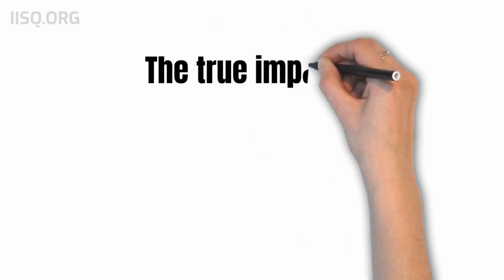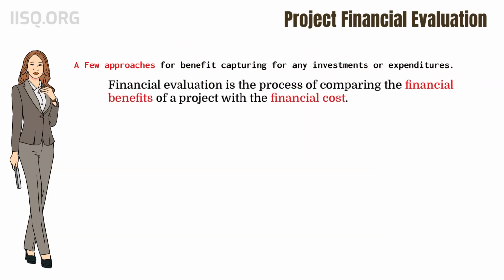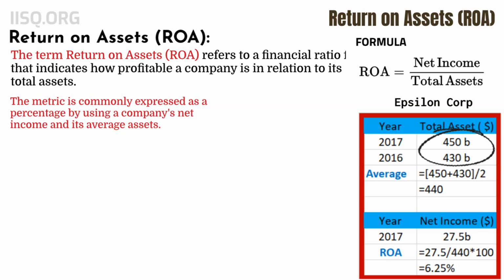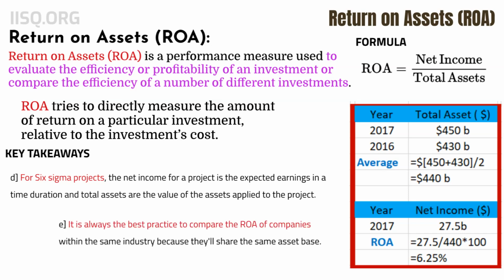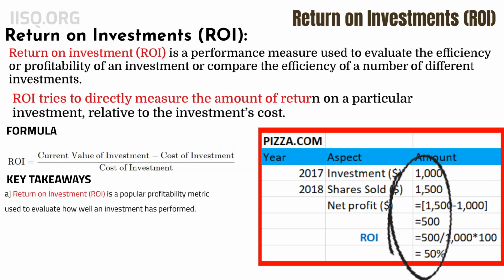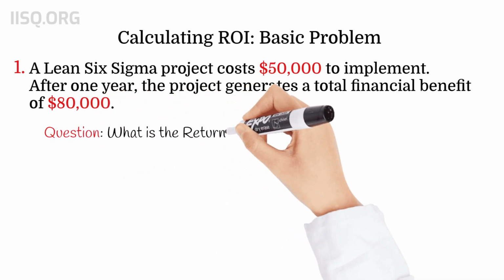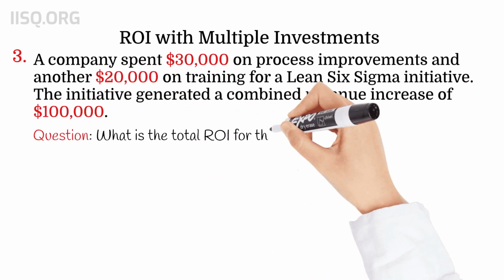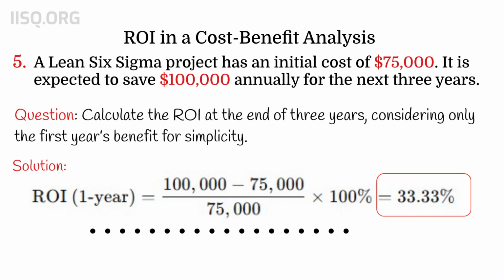1332 RETURN ON ASSETS (ROA) | RETURN ON INVESTMENT (ROI) | Lean Six Sigma | Black Belt Certification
Understanding key financial metrics like Return on Assets (ROA) and Return on Investment (ROI) is essential for assessing the real value your projects bring to the organization.

In this video, we’ll explain how ROA and ROI apply specifically to improvement project initiatives, helping you quantify efficiency improvements and cost savings.

Learn how to translate operational success into tangible financial returns and ensure your projects contribute directly to your company’s bottom line.

Let's dive into how these metrics can elevate your Lean Six Sigma strategy.